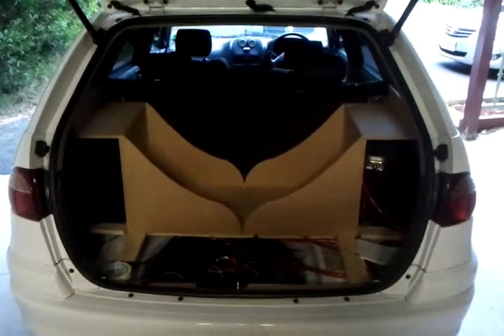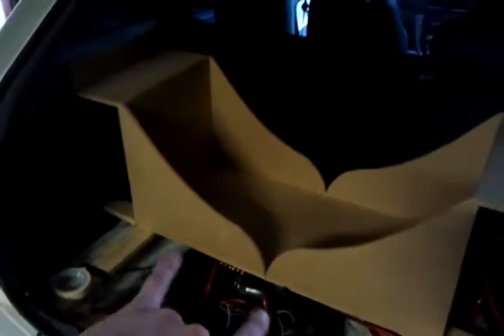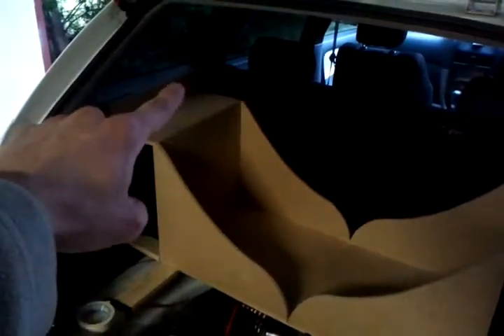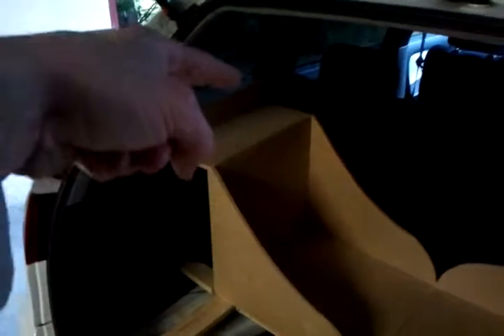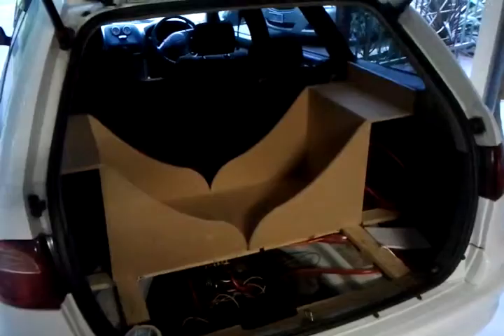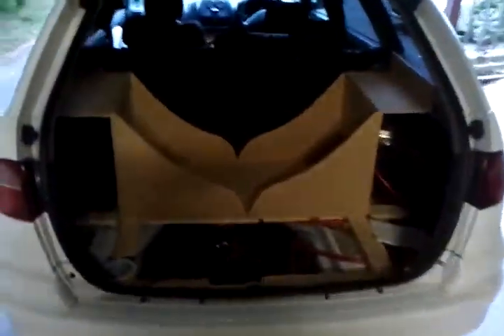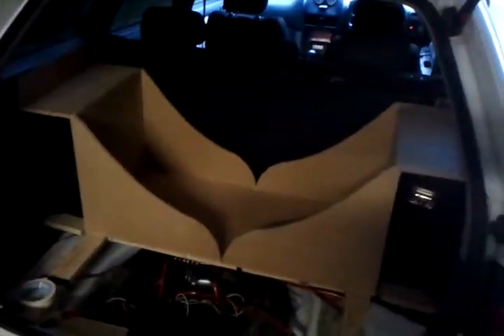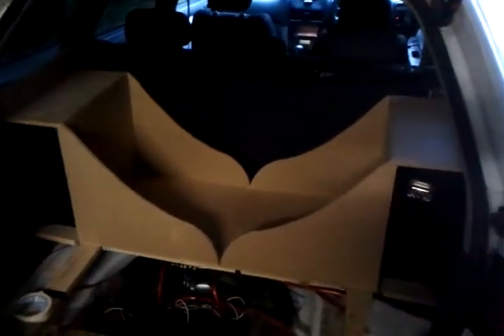housing for the subs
This is just the second vid of the day (i dont know how to sync vids yet lol)